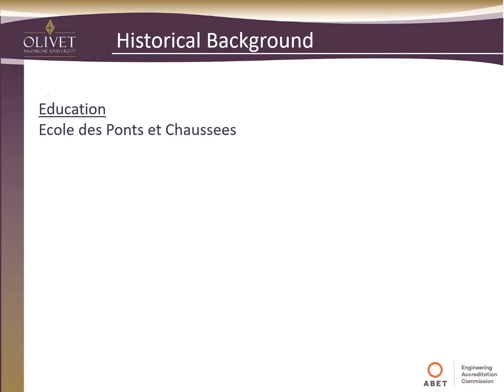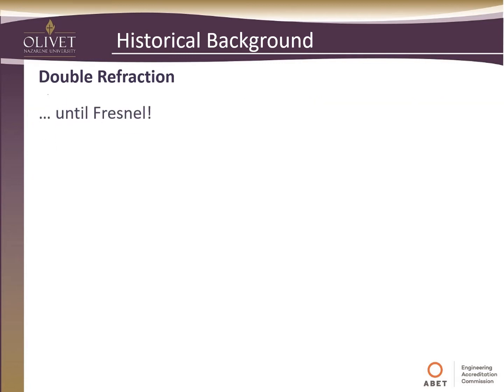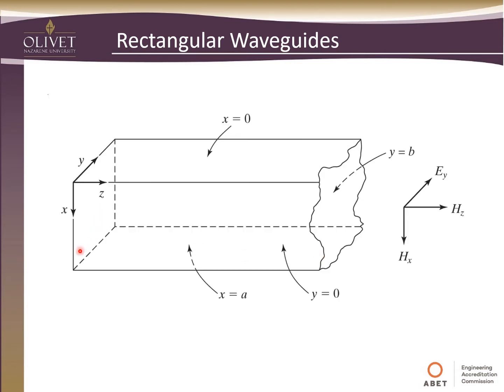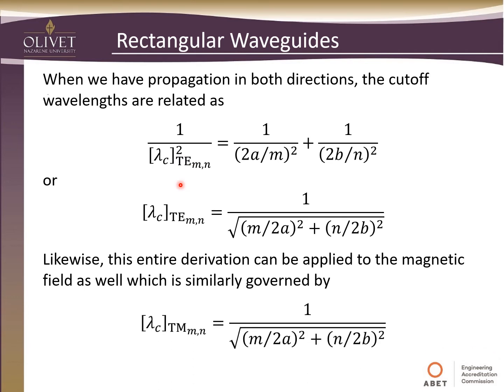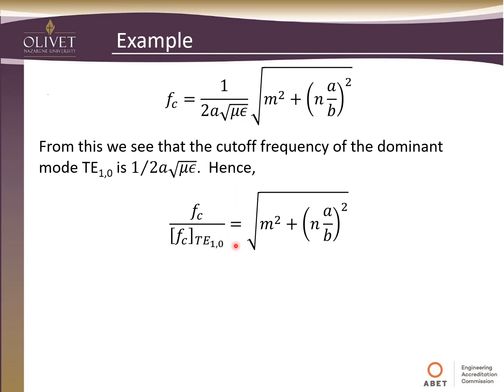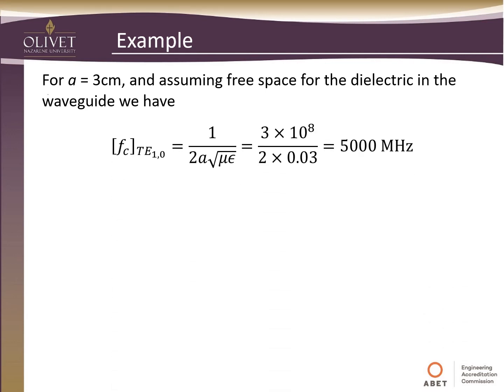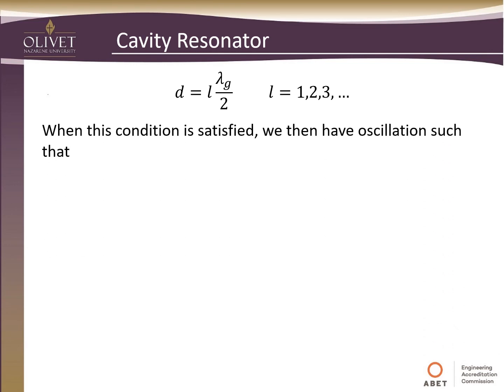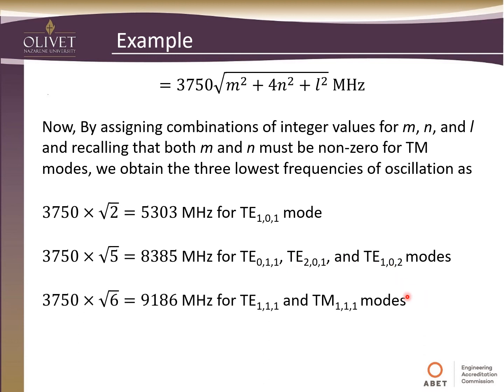Rectangular Waveguide and Cavity Resonator Fundamentals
In this lecture we will explore the phenomena of rectangular waveguides and cavity resonators.